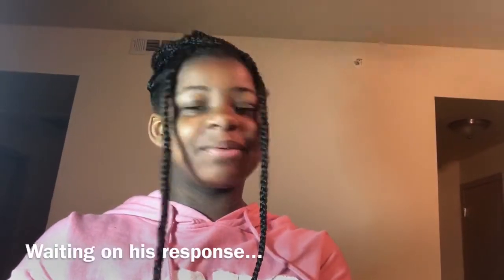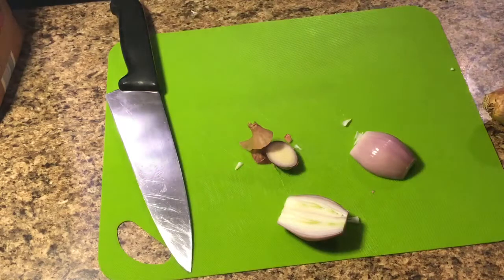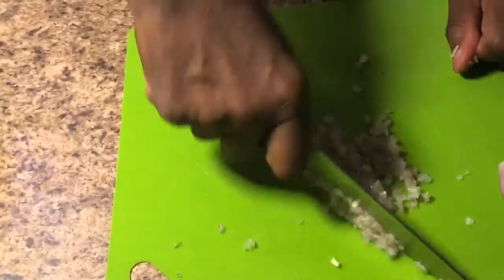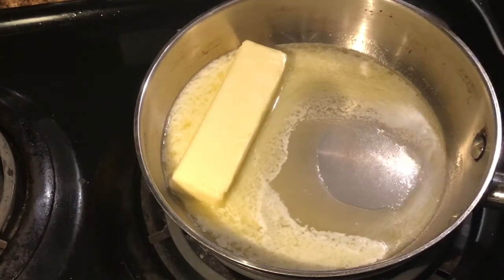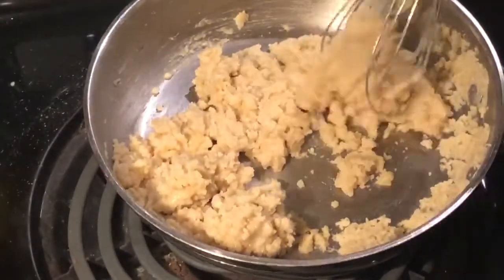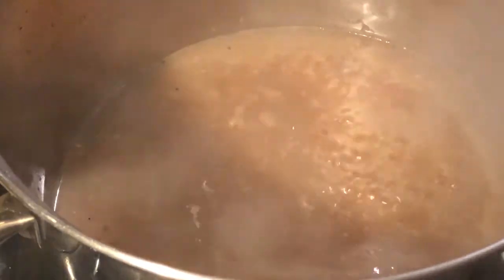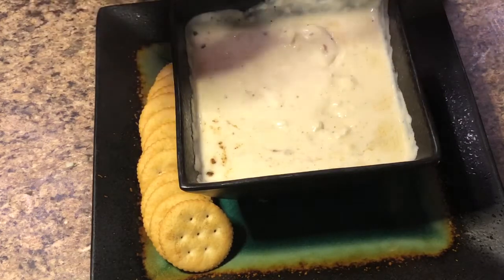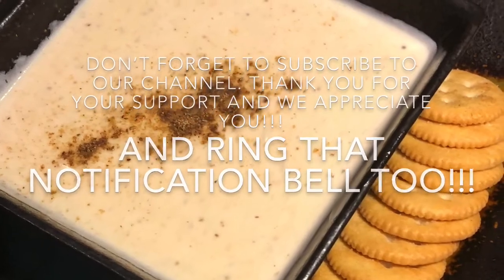Cream of Crab Soup- Bri and Dad’s Version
Bri and her dad is making their version of Cream of Crab Soup. We hope you enjoy this video as much as we enjoy creating it for you.